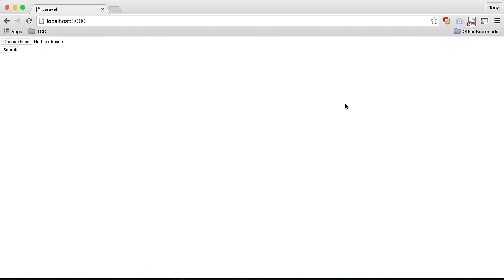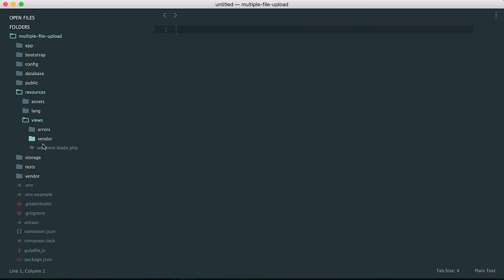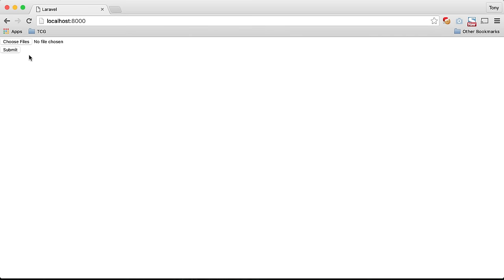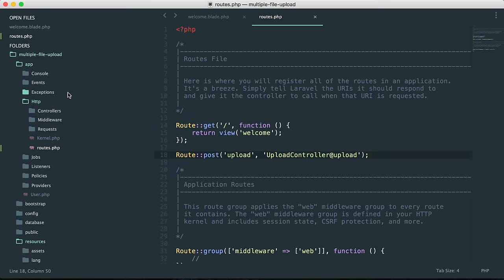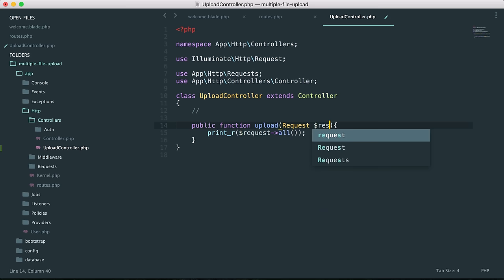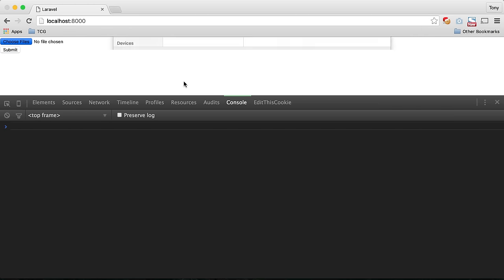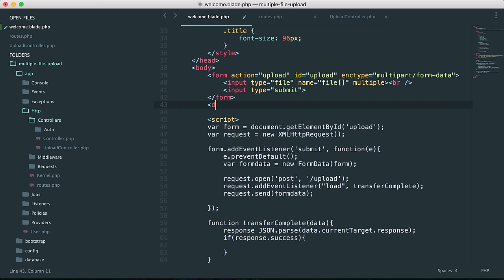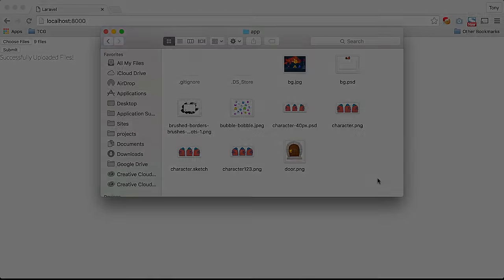Laravel Multiple File Upload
In this quick video we'll show you how to upload multiple files using a bit of javascript and the Laravel PHP framework.